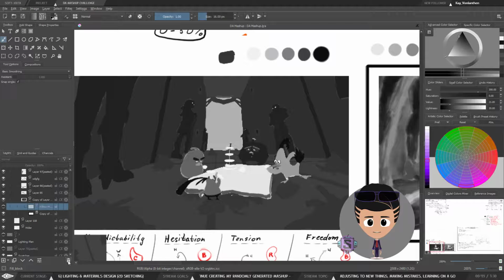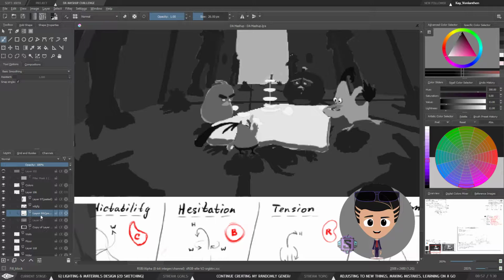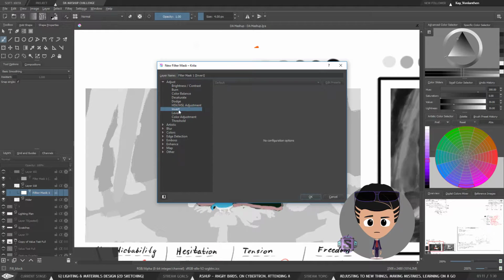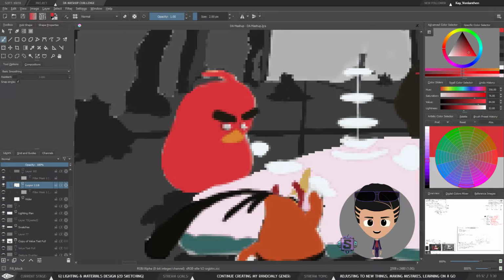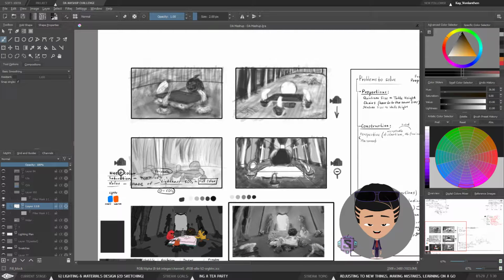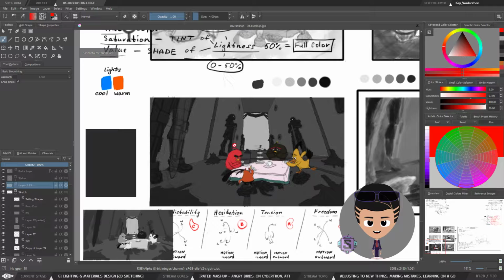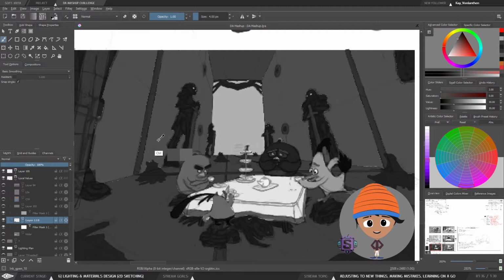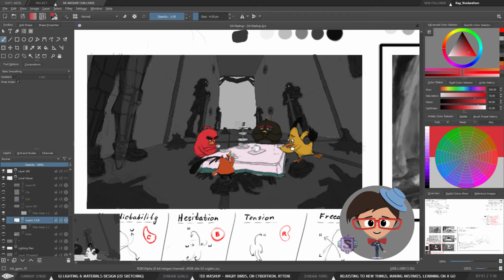(Staging Lighting Stage) Stream #46 p2 - Fan Art (Angry Birds vs Transformers)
Forty-sixth (part 2) stream where I continue to work with (Staging Lighting Stage) lighting & materials design 2D stages of creating a particular Fanart (Angry Birds vs Transformers)